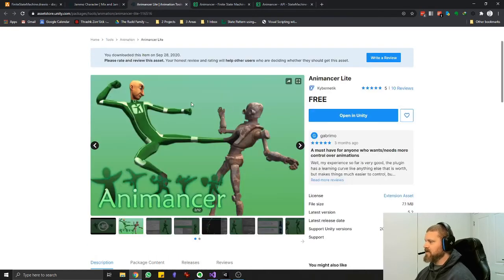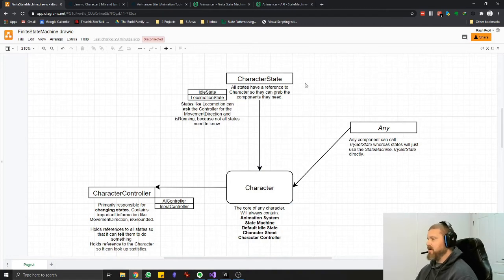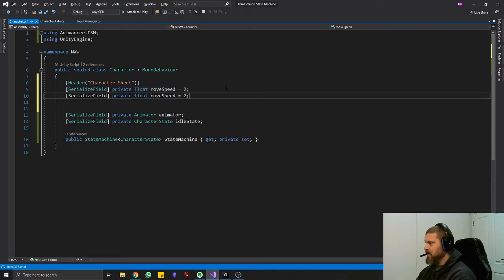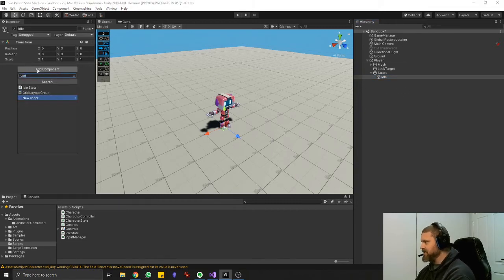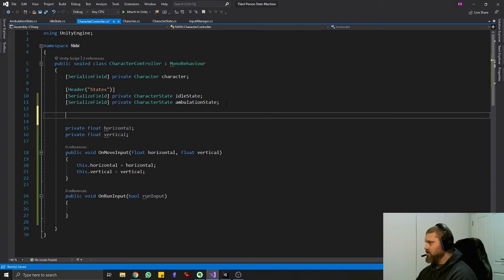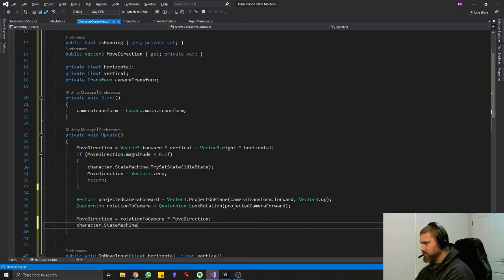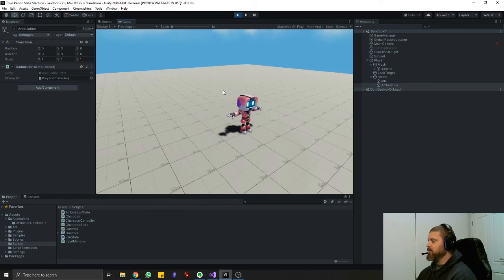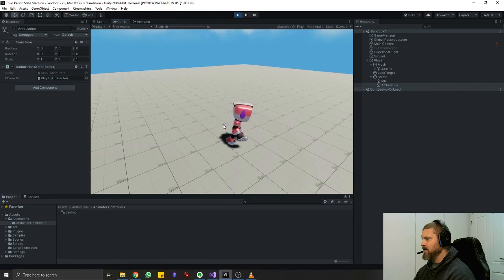An Easy Tutorial for a Third Person Animation and Movement State Machine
In this video I show how to use a State Machine to manage the movement and animation of your third person character.

00:00 - Overture
00:09 - Final Product
00:22 - Free Assets Used
01:14 - Input Manager Changes
03:10 - Overview of the Architecture
05:47 - Creating the Scripts
08:16 - The Character Class
15:28 - Setting Up The Components
18:38 - Completing the Character Controller
26:11 - The Ambulation State
30:51 - Completed Movement and Rotation
31:08 - Creating the Animator Controller
32:43 - Adding Animation to the States
35:09 - Enabling Run
35:55 - Completed Project

2020/12/20 - UPDATE:
The code for this tutorial now includes collisions, steps, slopes, crouched movement and falling!